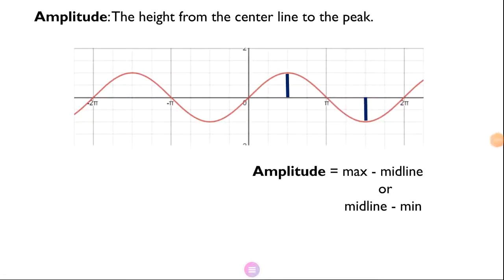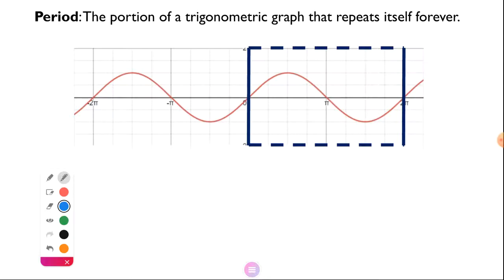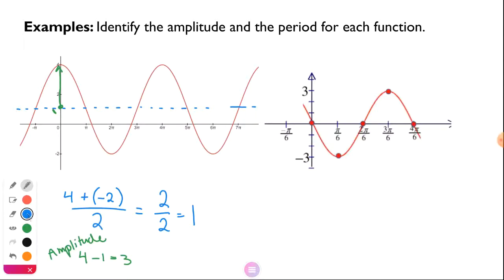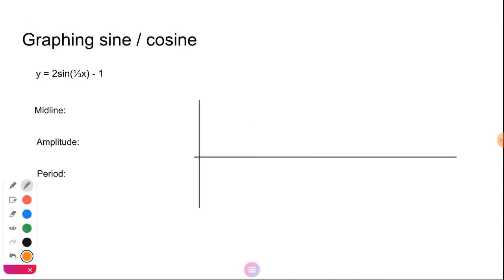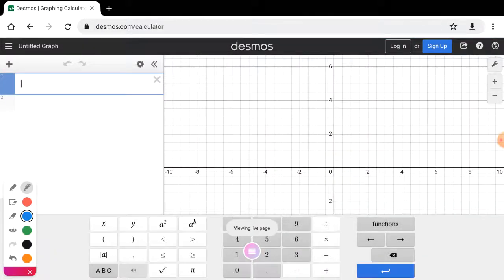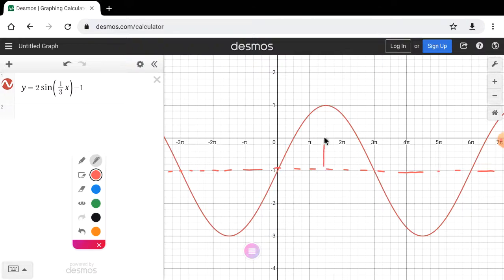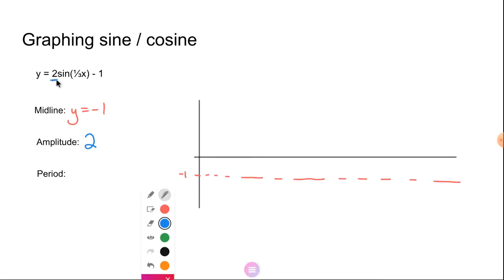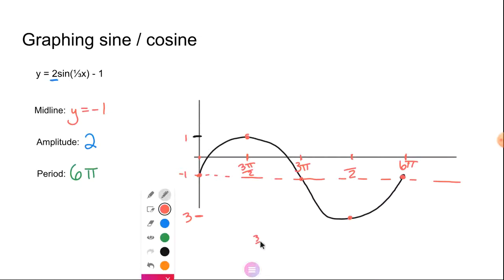1.7 Amplitude / Period